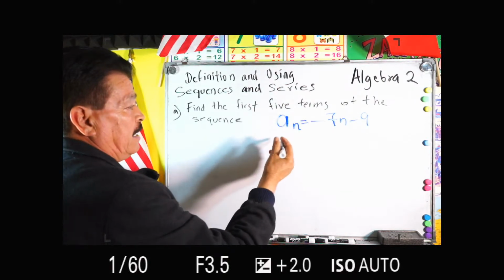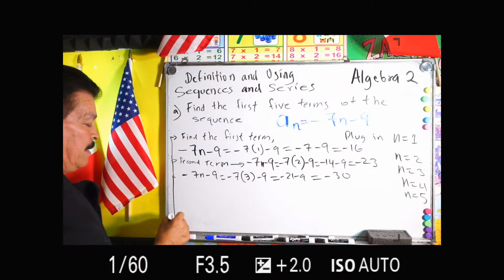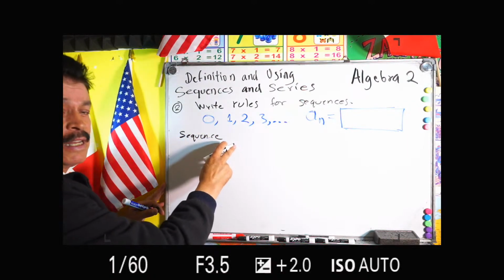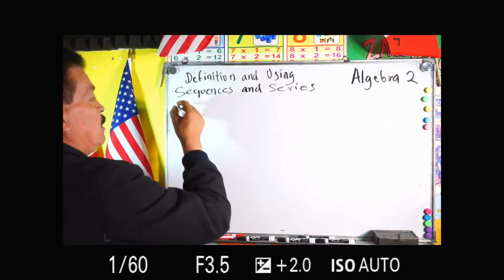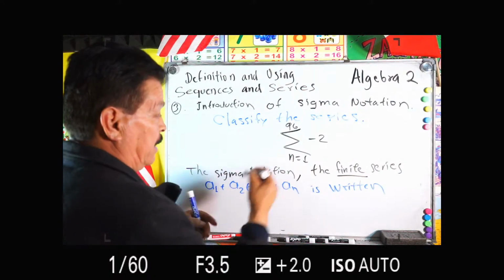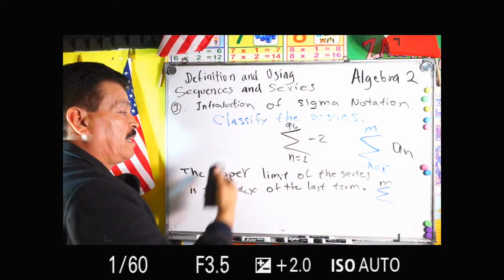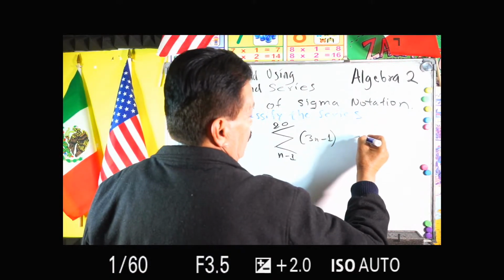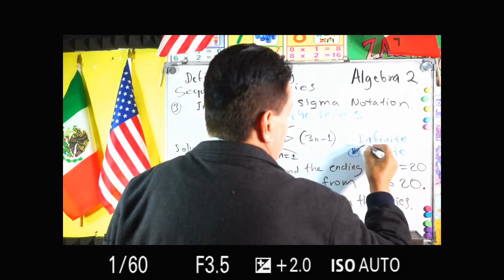SEQUENCES AND SERIES EXPLAINED WITH CONFIDENCE | ALGEBRA 2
Algebra 2 Mastery | Sequences and Series Explained with Confidence.

In today’s Algebra 2 lesson, we explore the powerful world of sequences and series, two fundamental concepts that help students understand mathematical patterns, growth, and prediction. From arithmetic sequences to geometric sequences, we will break down how to identify patterns, write explicit and recursive formulas, and calculate terms with clarity and precision. This lesson strengthens analytical thinking and prepares students for advanced topics in mathematics.
During class, we will solve real Algebra 2 problems step by step using strategic methods. Students will learn how to apply the arithmetic sequence formula, use the common difference, calculate the nth term, and understand how geometric growth works through the common ratio. We will also introduce the concept of series, showing how to find the sum of finite arithmetic and geometric series using efficient formulas — making complex-looking problems feel manageable and structured.
This lesson is designed to build deep understanding and confidence. By the end of this class, students will not only know how to solve problems involving sequences and series, but they will also understand why the formulas work. If you want to strengthen your Algebra 2 skills, improve problem-solving speed, and think like a mathematician, this lesson is for you.